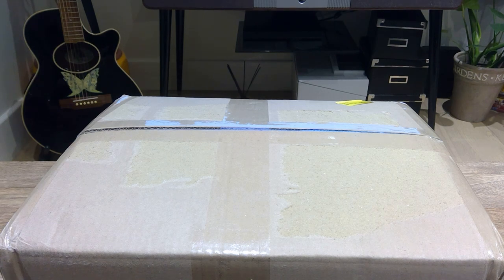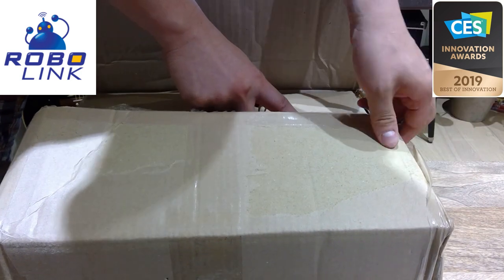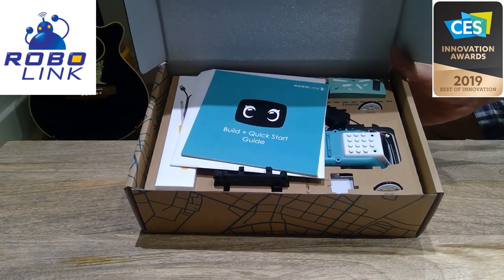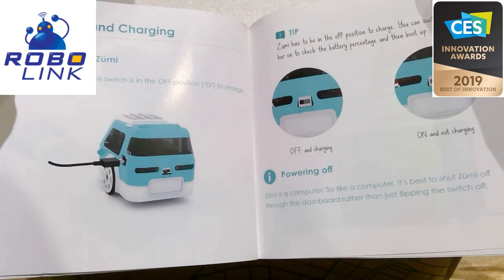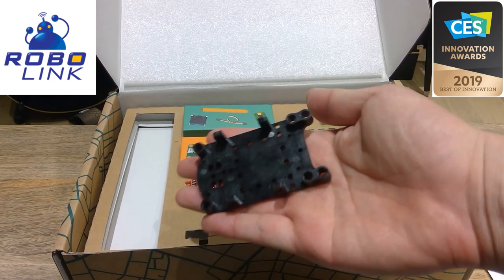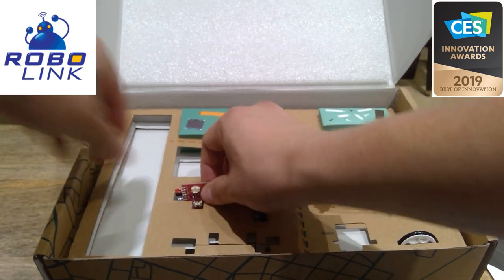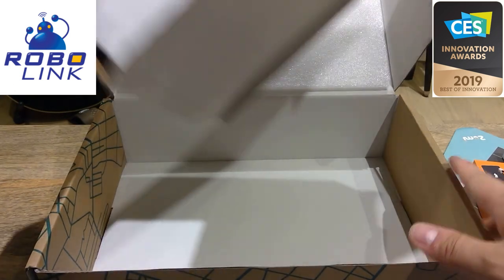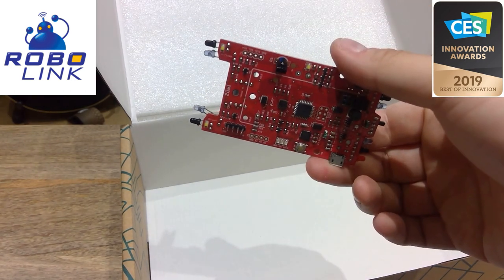[Unboxing] Zumi Robot By Robolink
Finally, after few weeks of chasing Robolink, they were kind enough to Fedex over this very quickly to me but I also had to pay extra £48.00 TAX to claim this robot!

None the less, I am glad that I finally managed to get this robot so here is the unboxing video and we will go from here.

I will be building this, programming and playing around with this and let you know why we need Zumi Robot.